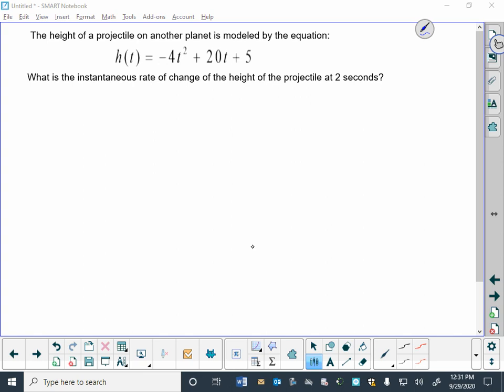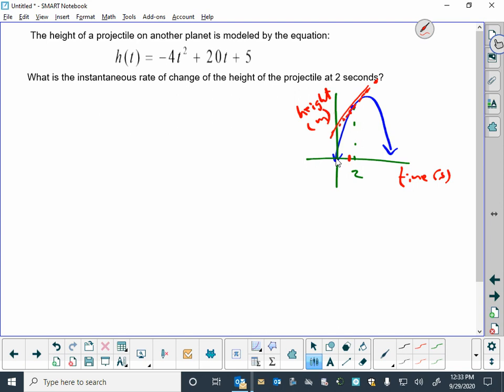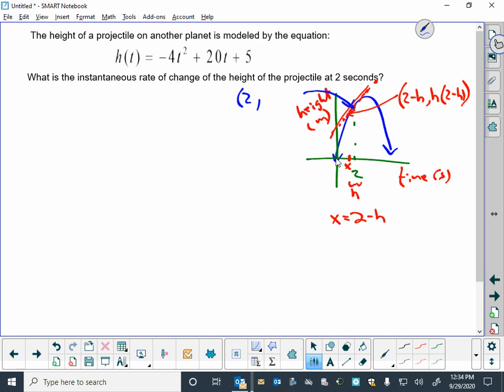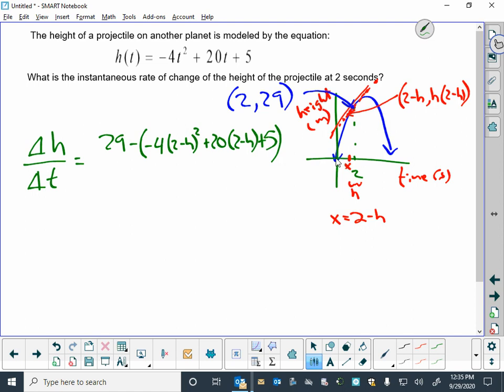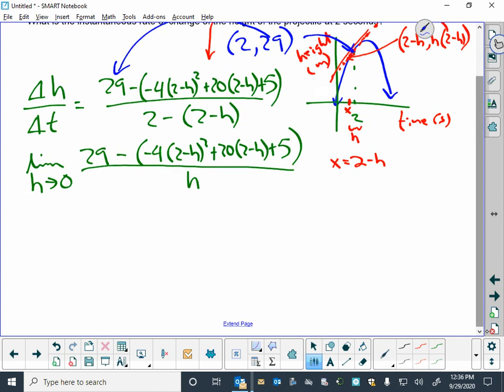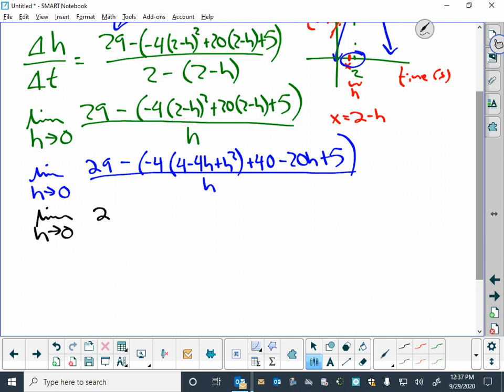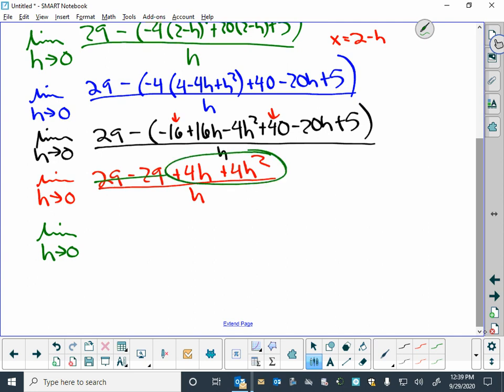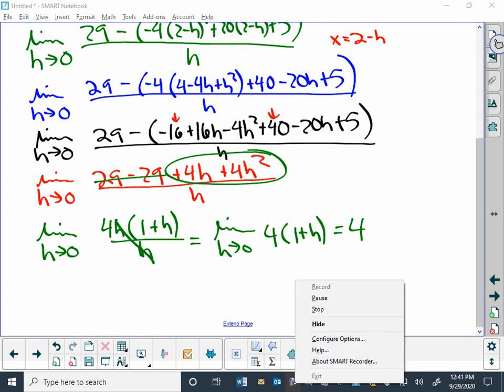Instantaneous Rate of Change using a gap of h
Example of finding the instantaneous rate of change of a projectile using the limit of (f(x)-f(x-h))/h